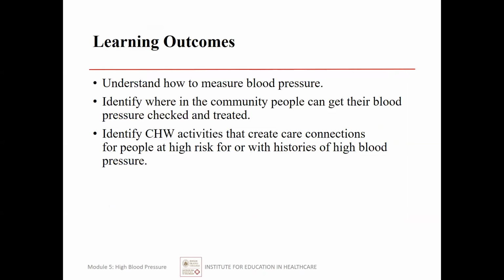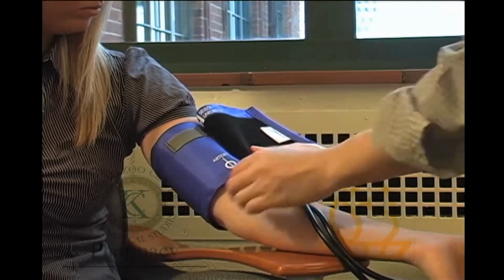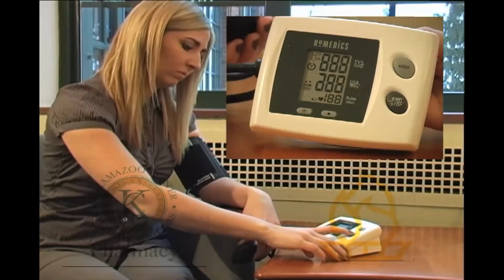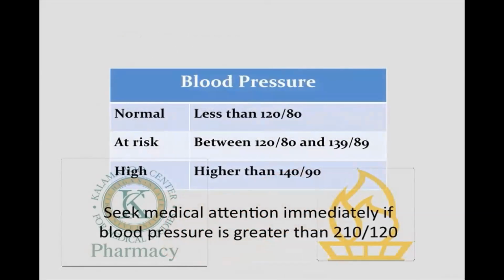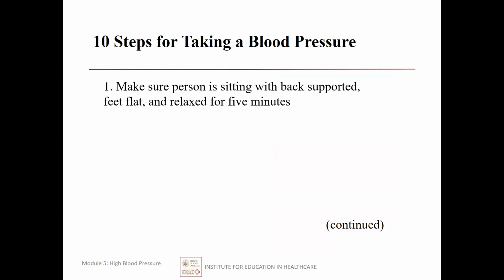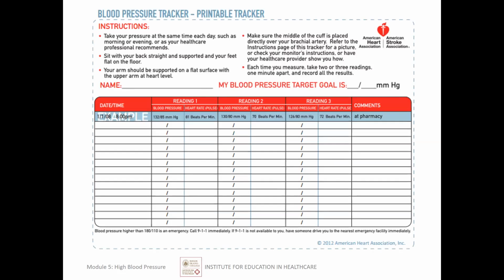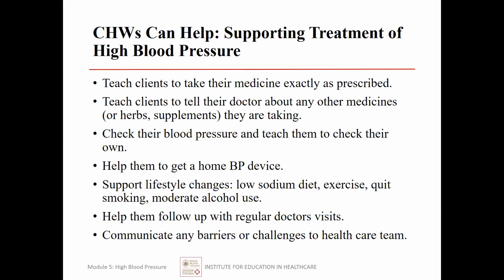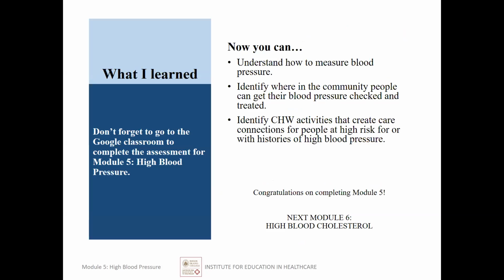Module 5c High Blood Pressure